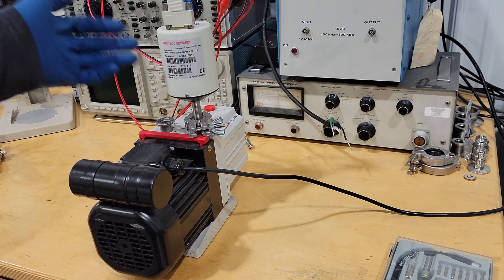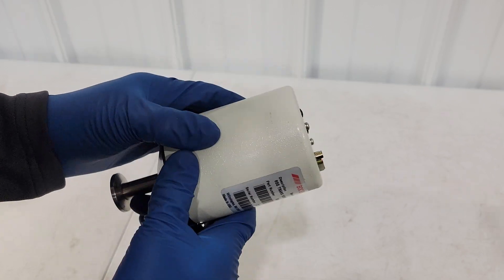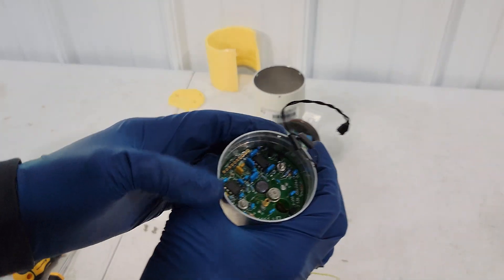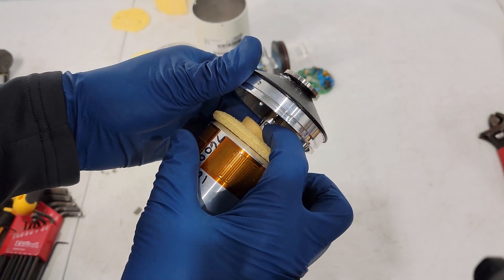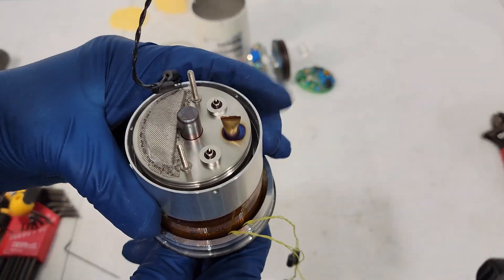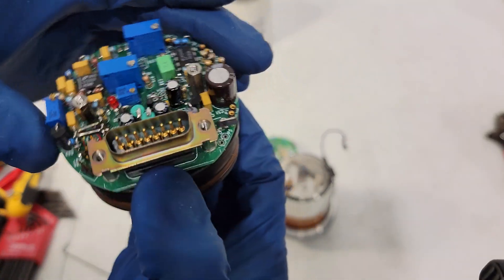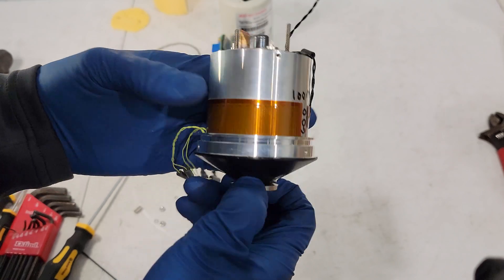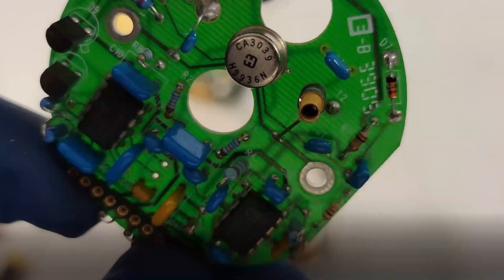Capacitance Manometer Vacuum Gauge Teardown Part 1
This video was a teardown of a capacitance manometer type vacuum transducer that was manufactured by Edwards Vacuum in their Barocel product line, which is still active today. Most capacitance manometer transducers have a similar morphology (MKS Baratron, Pfeiffer CLR, among others). These transducers typically run about $500-$1000 on the second-hand market if they are fully-functional, or about $2000 brand new from the manufacturer.

Part 1 exhibits the assembly and construction of the transducer's body and electronics. If I do a part 2, it will show the inner workings of the capacitor gauge part.

Music -- SUMMER DAY 3 by Sreehari Panicker. Used with permission.